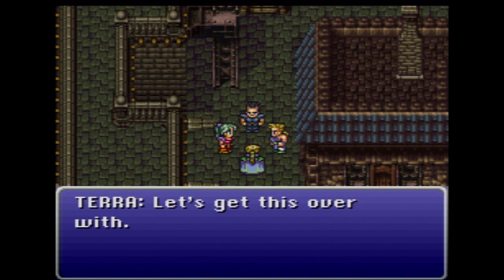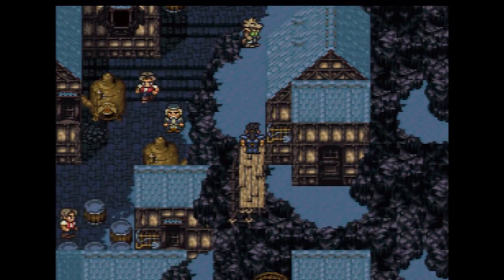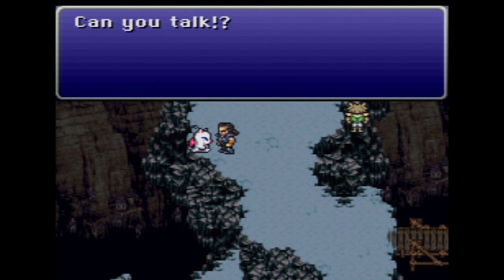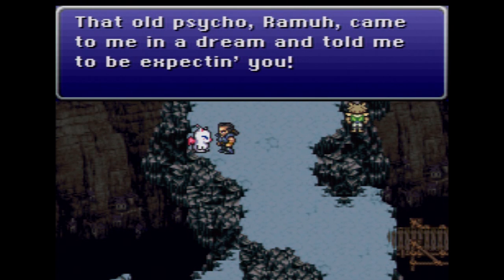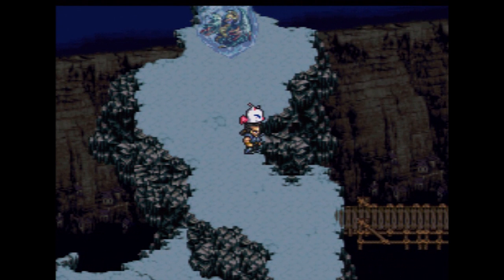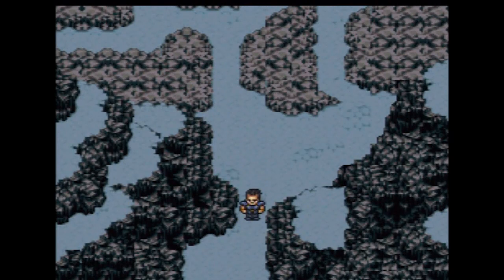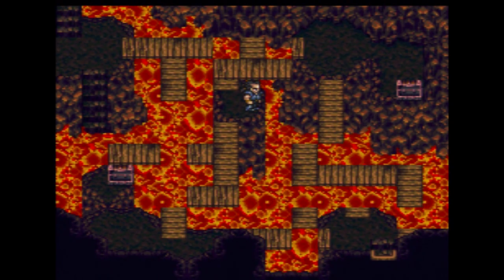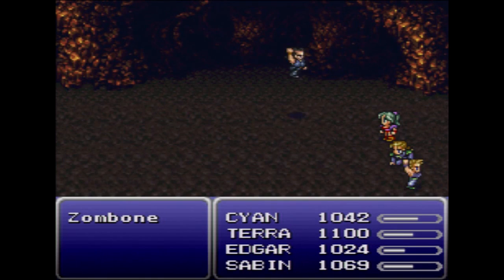Final Fantasy 6: The Moogle & The Pickpocket! - Part 21 - Drak Let's Play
In this episode we decide we need some help with the Empire and decide to look for it in an unlikely source!